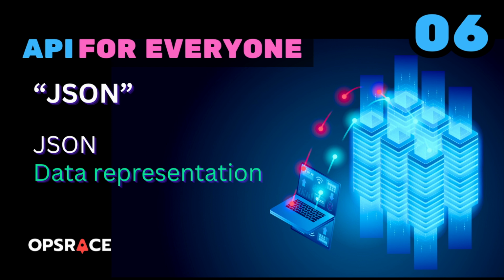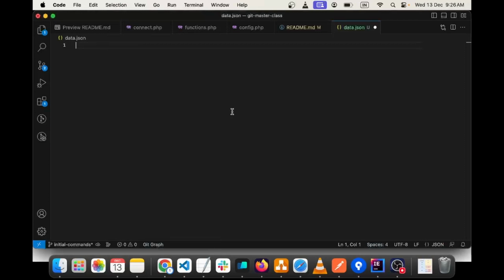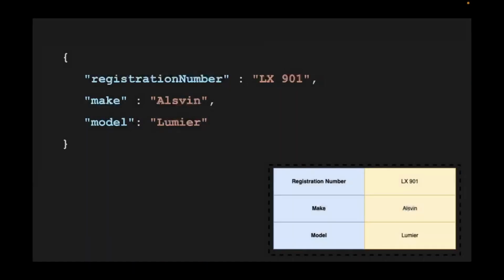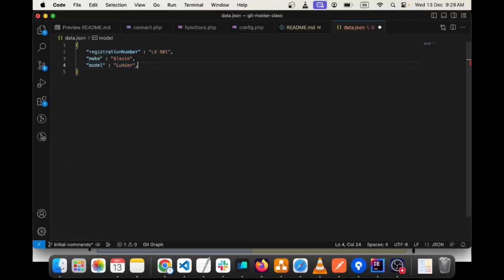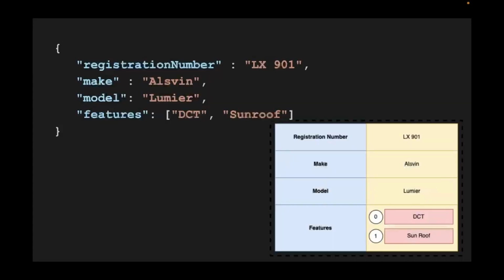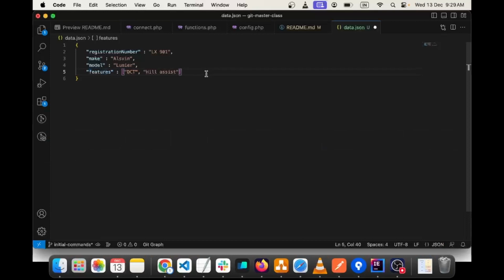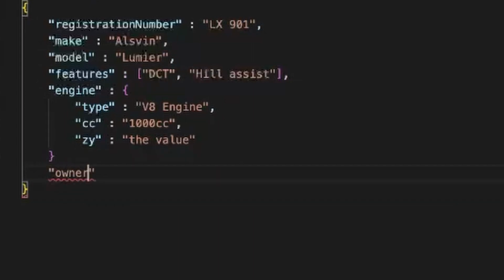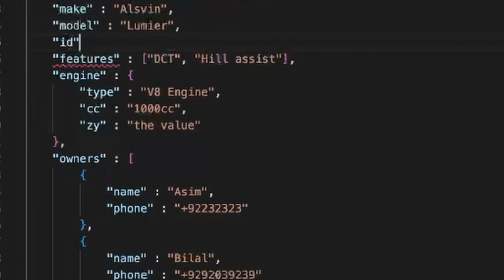API Tutorial - 06 - JSON - JavaScript Object Notation - REST API | Opsrace